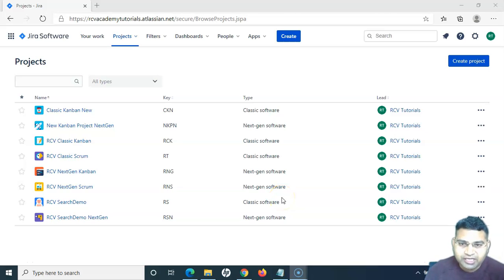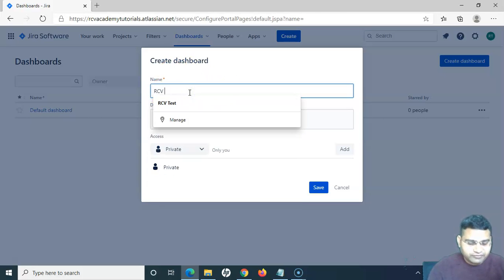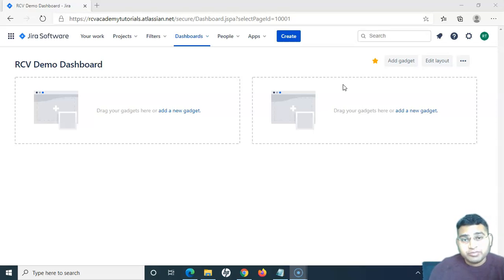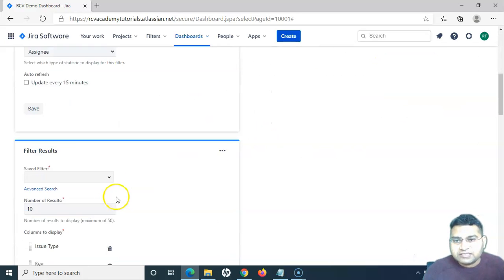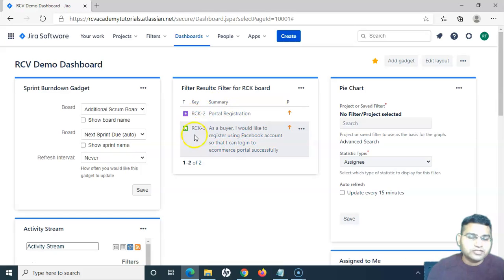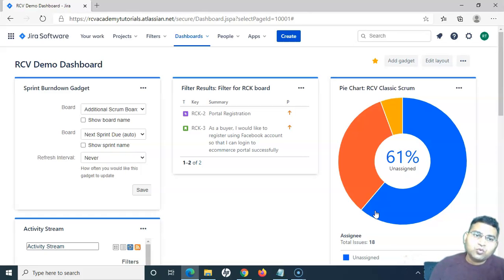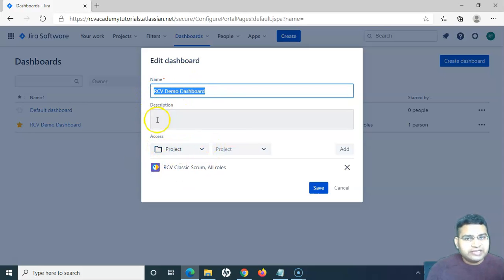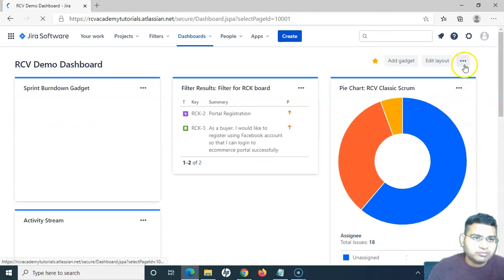JIRA Cloud Tutorial #40 - How to Create Dashboard in Jira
In this JIRA cloud tutorial, we will learn how to create dashboards in Jira. You can create new dashboard in Jira and then customize it as per your projects need. In this Jira tutorial we will learn how you can create, edit, add gadgets to dashboards in Jira.